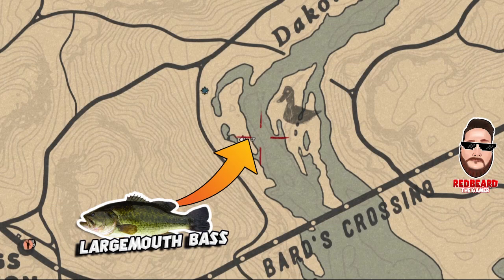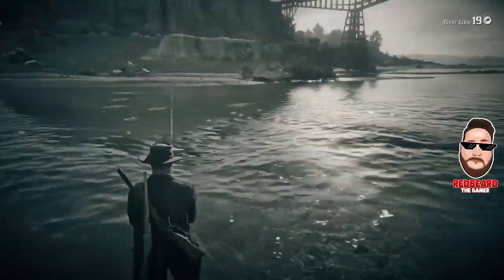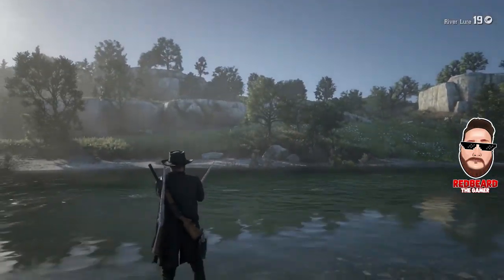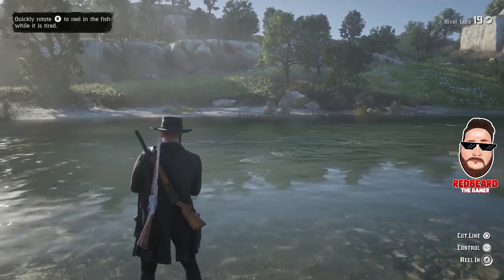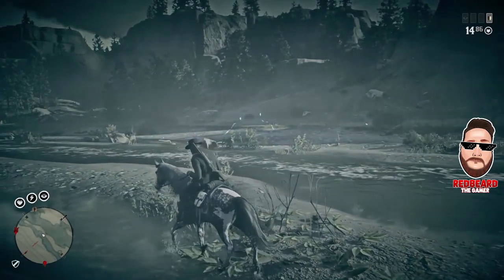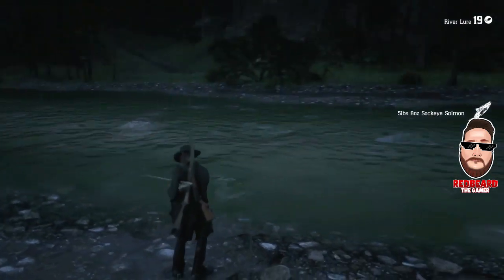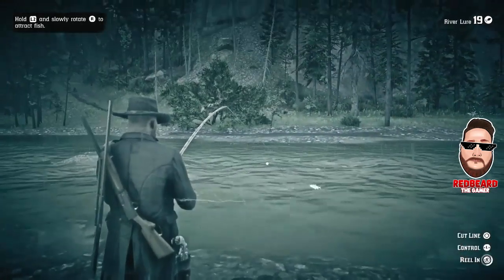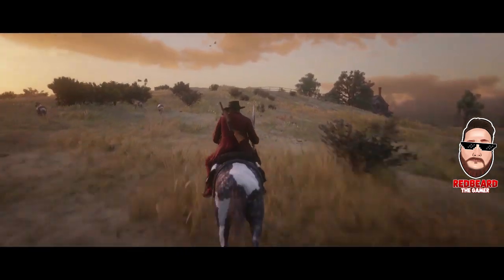💰Fast & Easy MONEY METHOD in Red Dead Online!